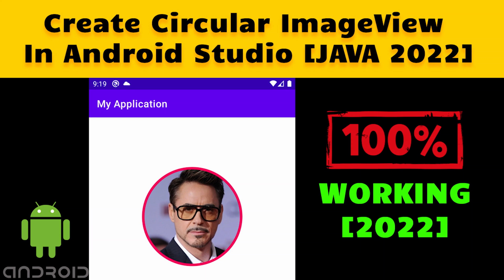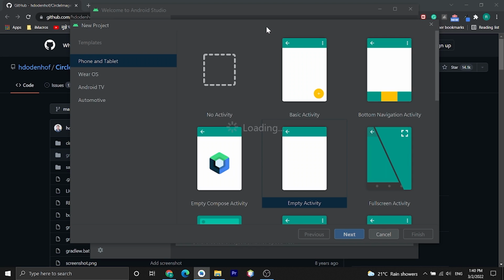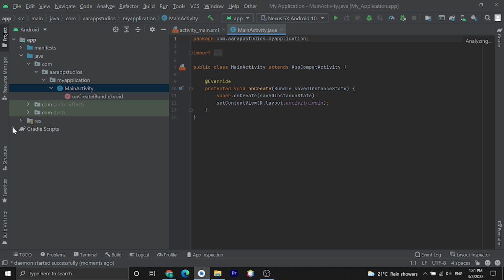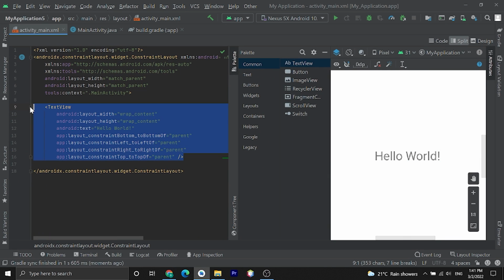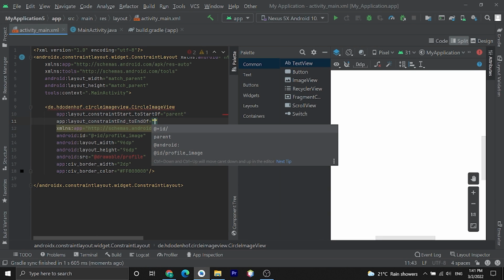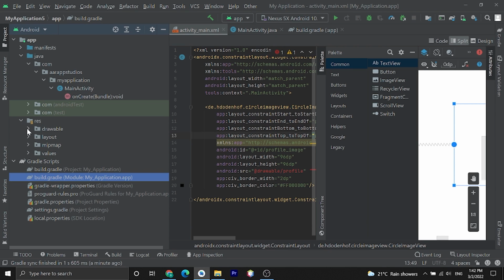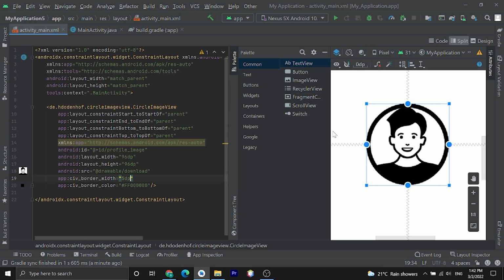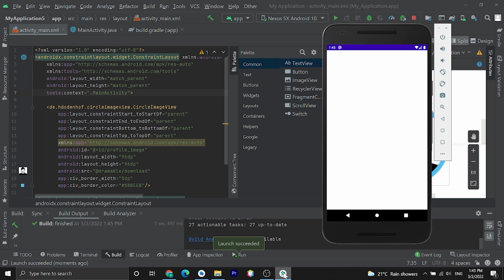How To Create Circular Image View in Android /Create Round Image View In Android Studio [JAVA 2022]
To Create a Circular Image View in Android  Studio, we will use an open-source library known as 'CircularImageView'. This will be done in simple steps using JAVA and XML layout.

Thank you soo much for watching this video on How To Create Circular Image View in Android [JAVA 2022].